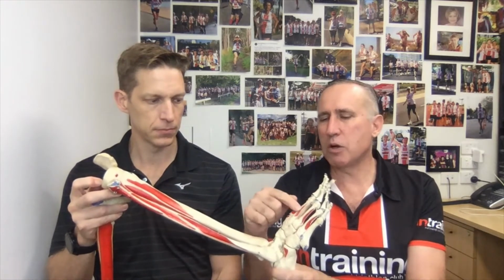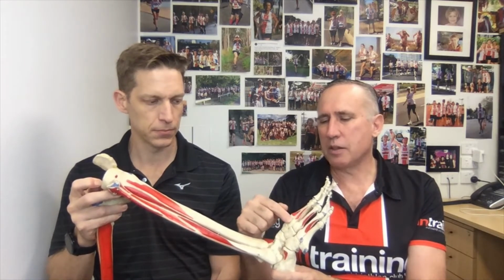Five Risk Factors of Stress Fracture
Five risk factors for running-related bone injuries
There are five clear reasons that can lead to bone injuries and stop you in your tracks.
Stress fractures and bone injuries are the one injuries that will prevent you from even starting your goal race.  Running related bone injuries have a typical pathway that podiatrists Steve & Doug ( also a  physiotherapist) will share with you.

The five factors include:
Training load, Recovery, Dietary intake, Running form, and Footwear
Click the video ^ to hear more from Steve and Doug.